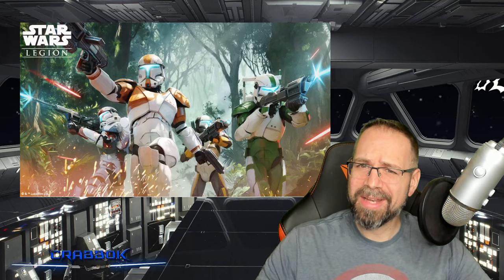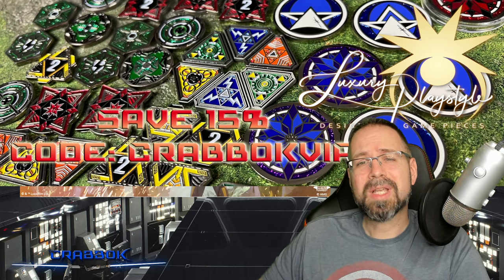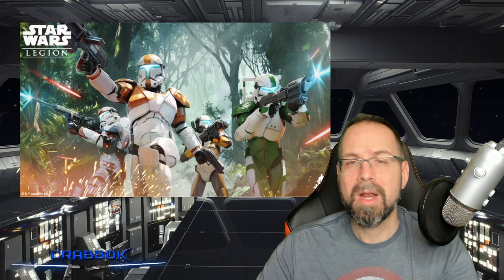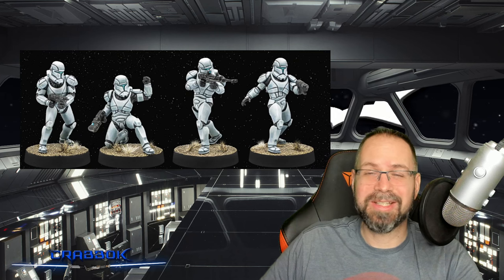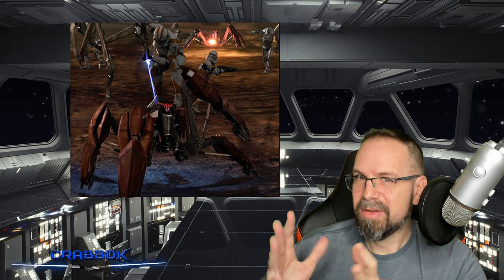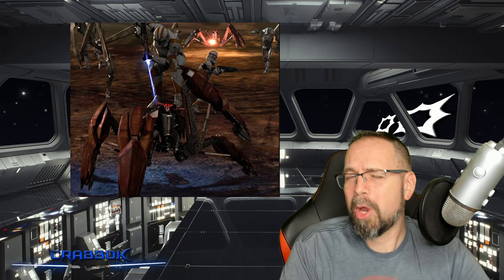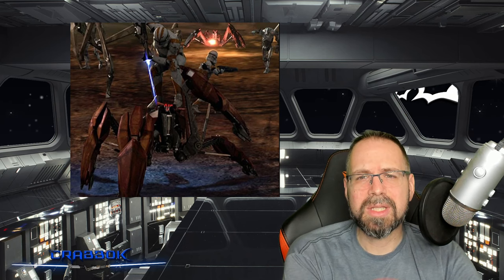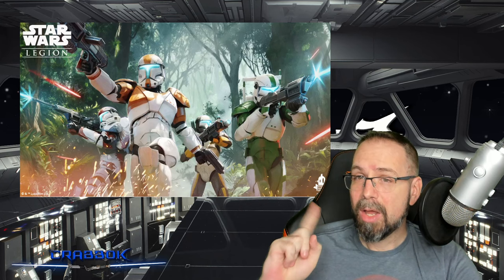Clone Commandos and Crab Droids for Star Wars Legion!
Scorch, Delta Squad, Clone Commandos are finally coming and so are LM-432 Crab Droids for Star Wars Legion!